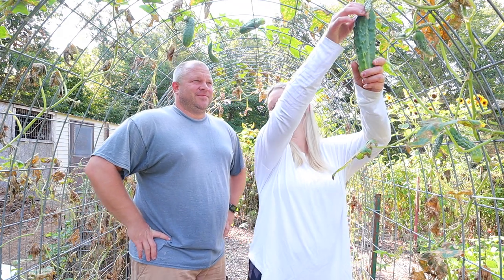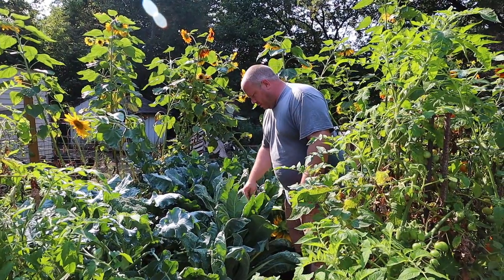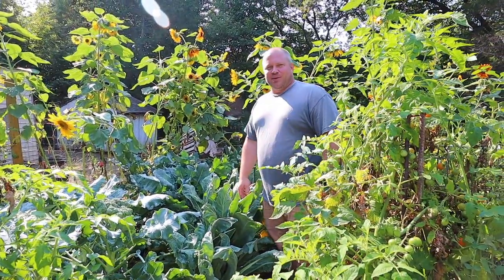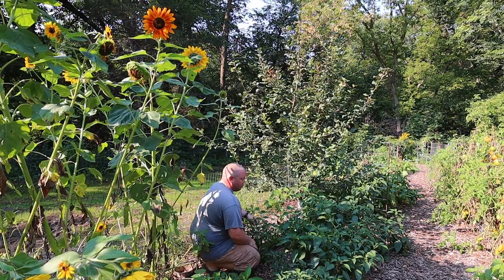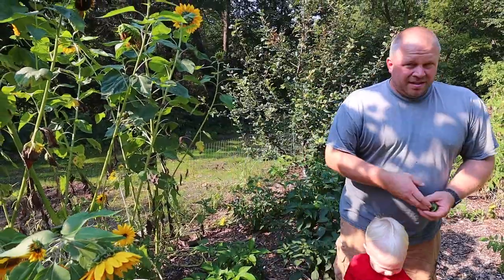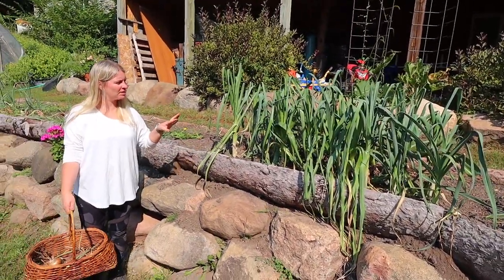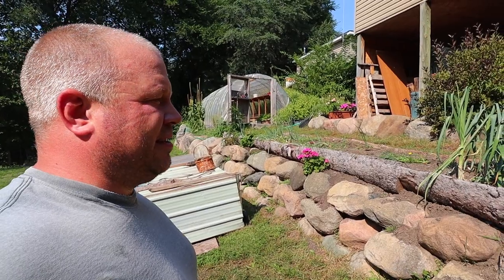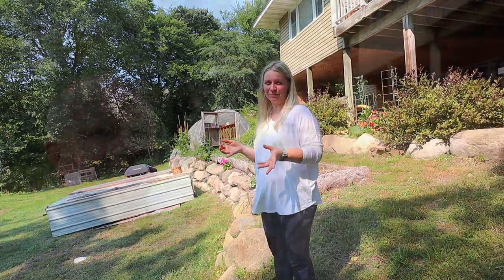Vegetable Garden Tour 2022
Join us for a Zone 4 Minnesota Fall Vegetable Garden Tour 2022.

  Hi,  we are Matt & Sara.  Along with our 4 kids,  our dog, a cat, a lot of chickens and even more bees we have been developing our homesteading lifestyle.  After over a decade on our property we are finally debt free and using our new FREEDOM to do what we have always wanted to do (be self reliant)!  Join us in Zone 4 for a  Vegetable Garden Tour in the Fall of 2022.

🛍️ Shop our favorites:
Seeding Square
Soil Blocker
Greenhouse Hoops
Tomato Clips
Drying Rack for garlic/herbs/seeds
Diatomaceous Earth

Potting Mix:
3 parts peat moss or coconut coir
3 parts compost or worm castings
2 parts Perlite
Water

or
Matt & Sara